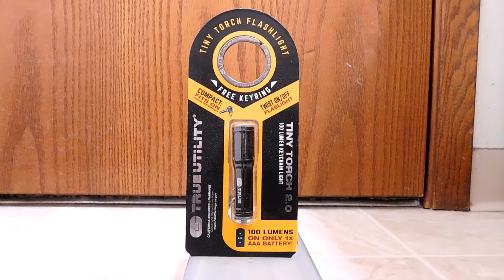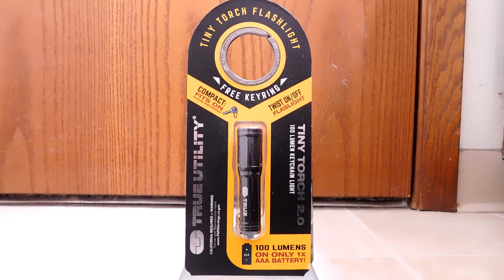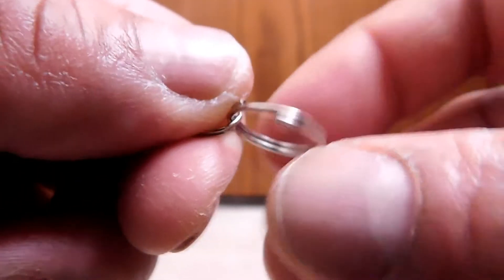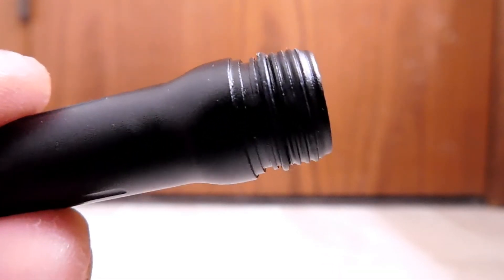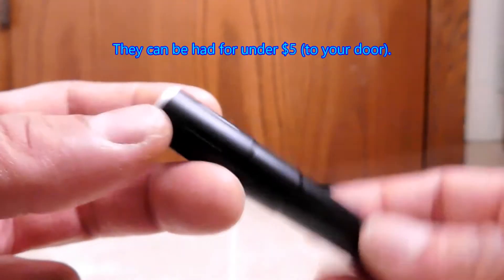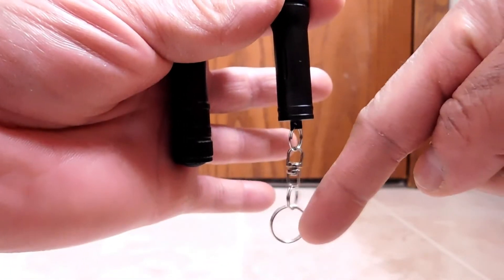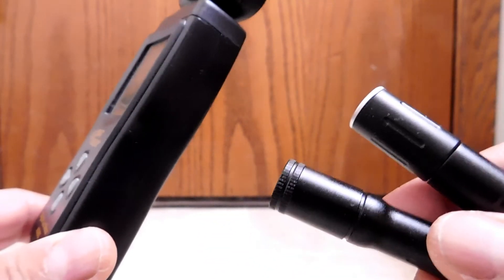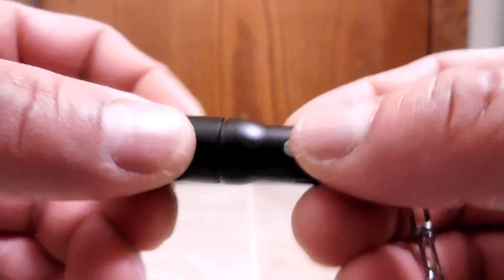True Utility : Tiny Torch, keyring flashlight (unboxing & review)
/*-Timestamps-*\
0:00       Introduction & Brand info
0:34       Around the box (stated features)
2:00       Impressions of packaging
2:58       Unboxing & up-close look
7:17       First impression
8:07       How it will be judged (the "bargain" competition)
10:16     Trial of reviewed light
11:53     Trial of competitor light
12:56     How the comparison test will be performed
13:59     Parameters of the test
14:39     Test results
15:37     Disclaimer on item use
16:19     Conclusion